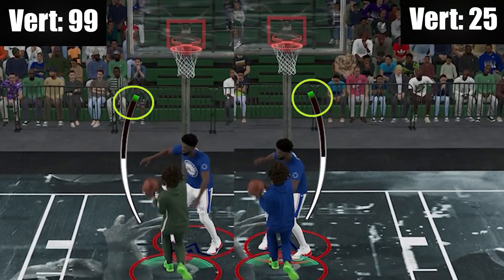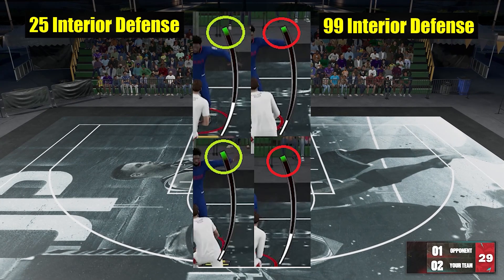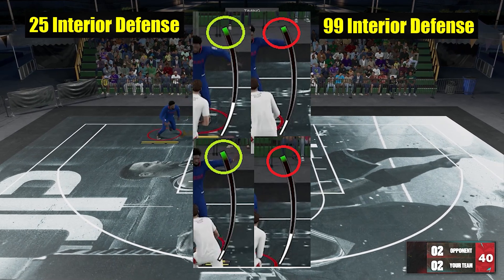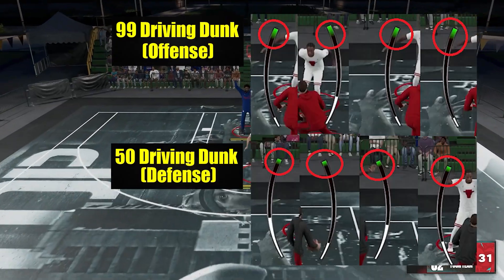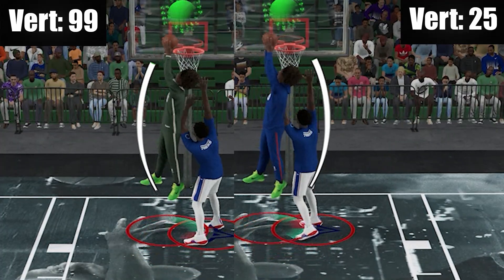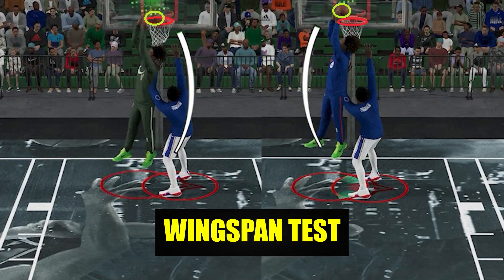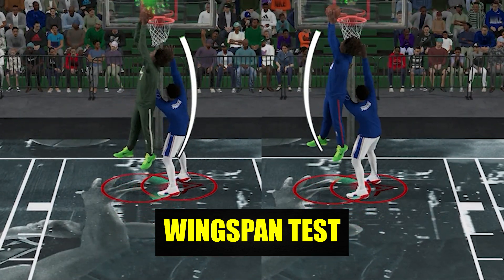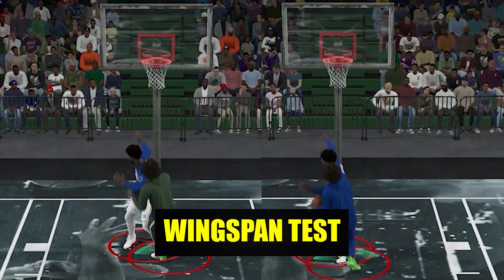3 VERTICAL facts that you must know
3 VERTICAL facts that you must know